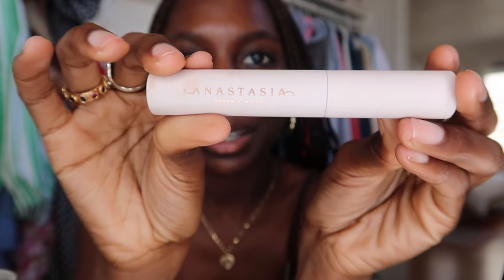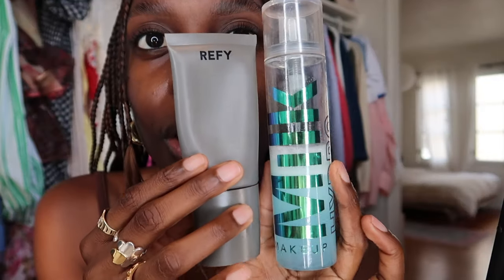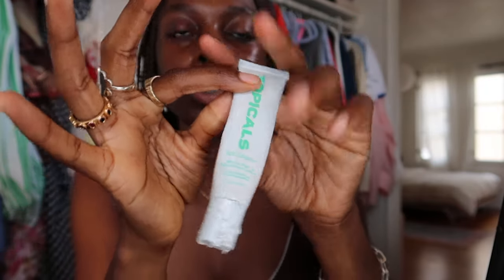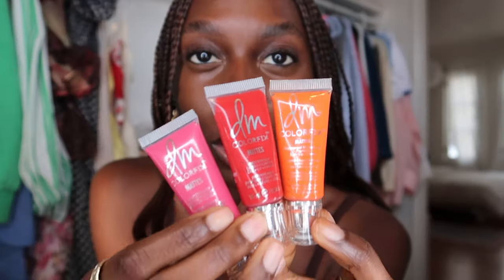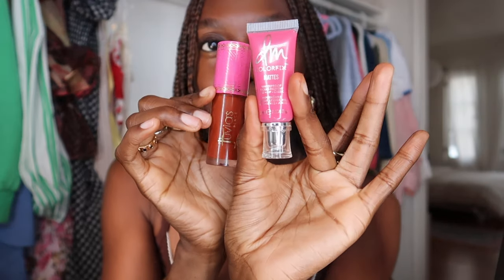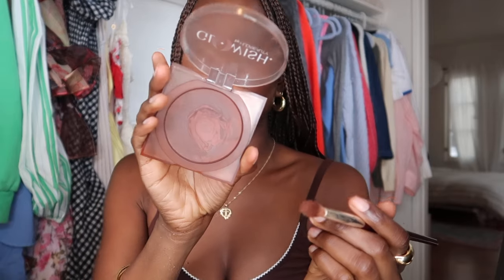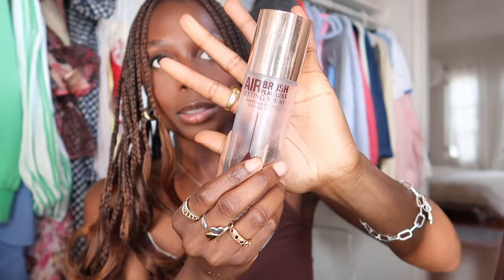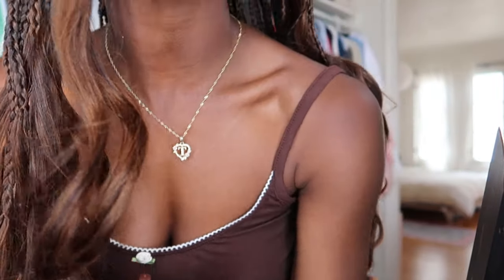my everyday makeup routine (finally)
finally!!! my in-depth makeup routine!

thank u for watching this one, i appreciate you!